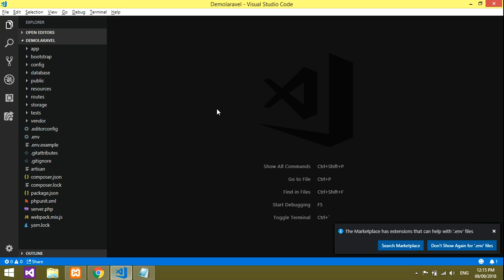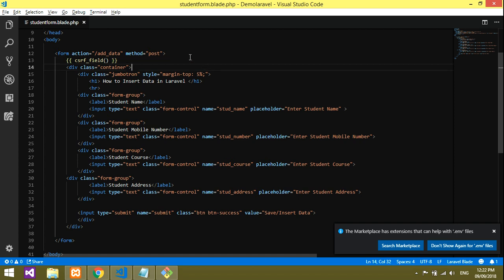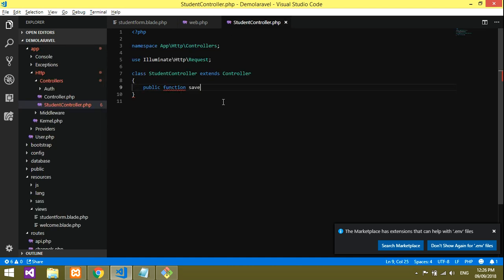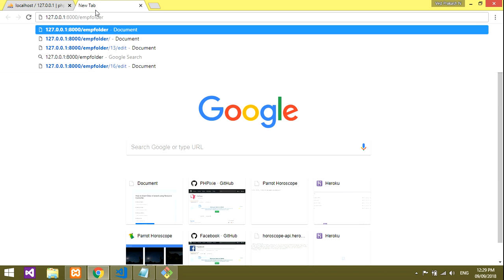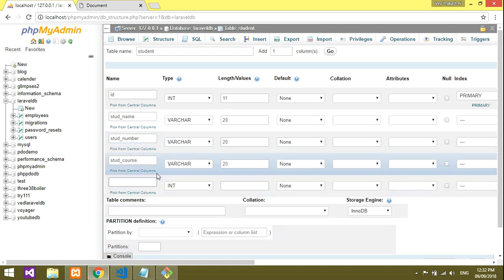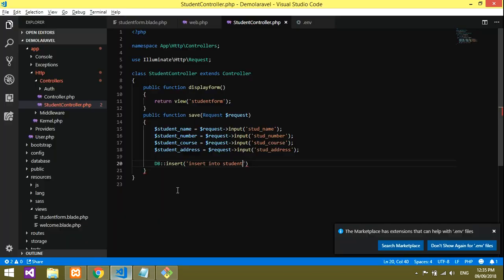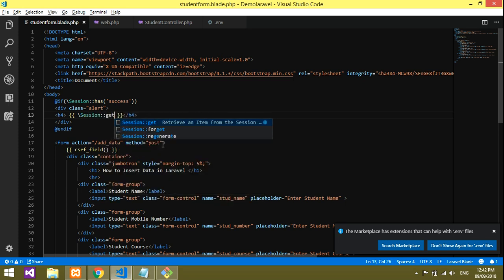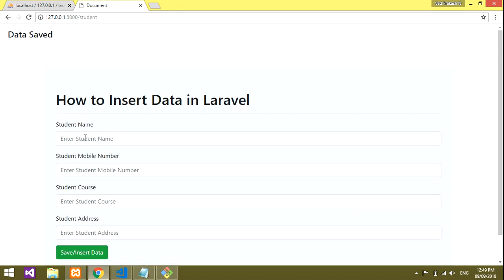CRUD: How to Insert Data in Laravel - Part-1/4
Here.. in this video.. its done that.. How to insert Data into Database, i.e without using any Model, Eloquent, or Table migration from your laravel application..
Its just pure.. like.. Ur Blade file, Route and Controller and Setting ur .env file. Thats it.. DATA Saved in these things..